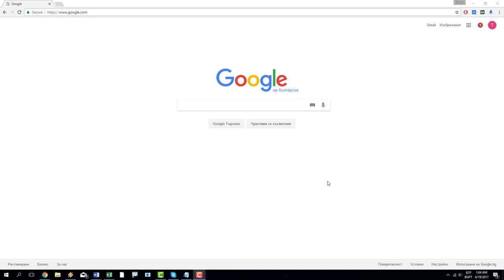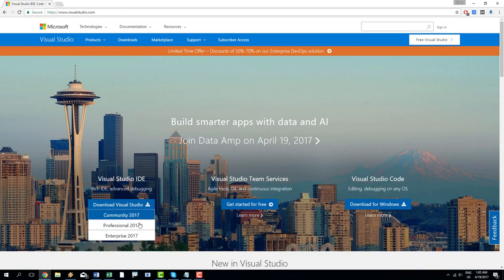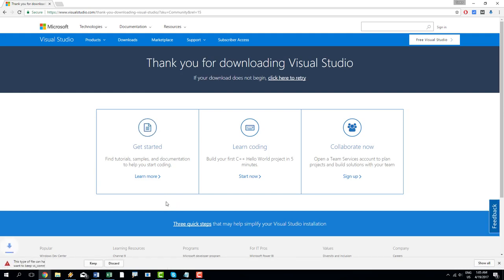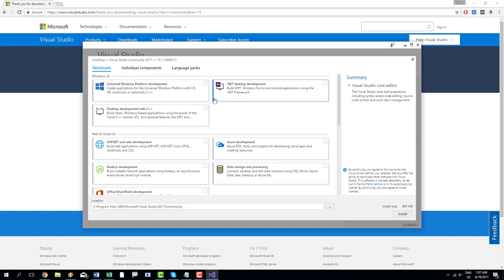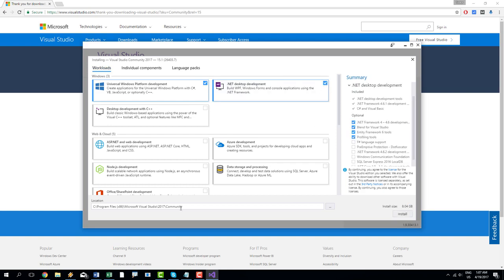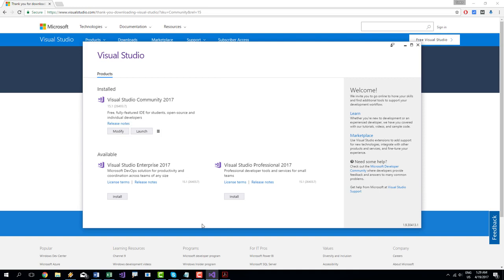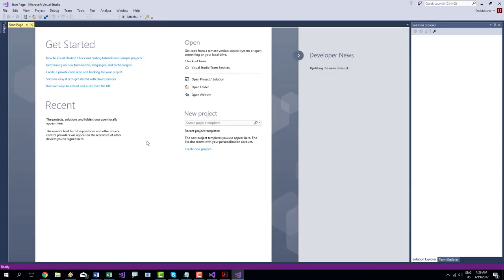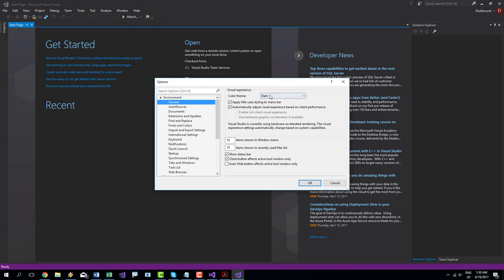Setup Your Developer Environment (Installing Visual Studio)